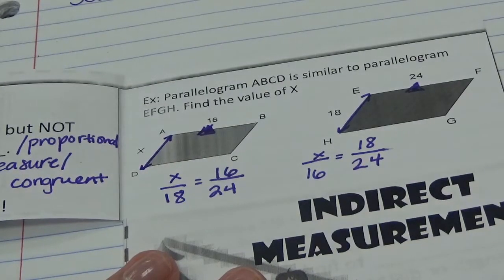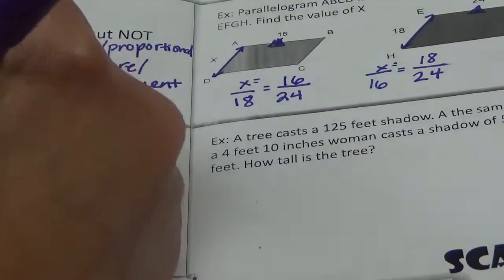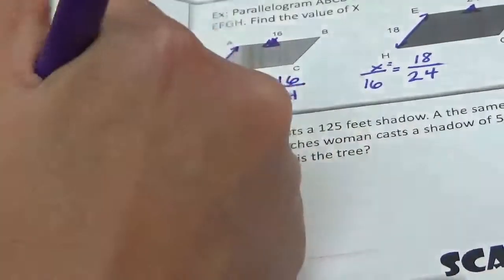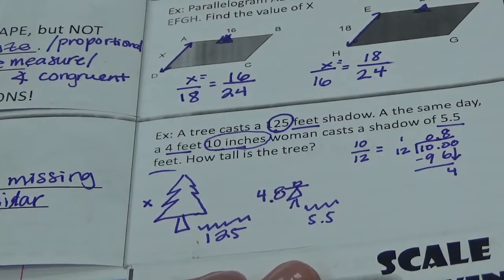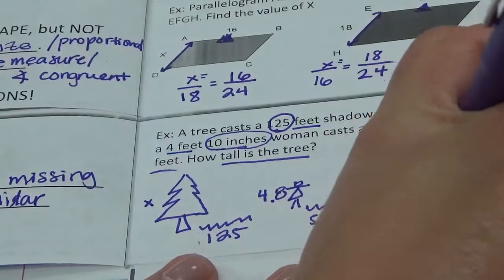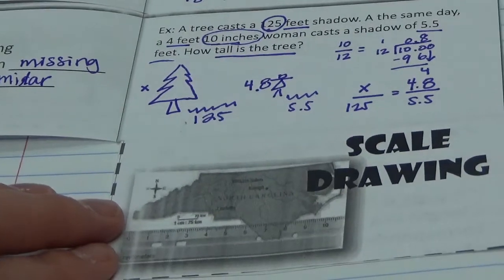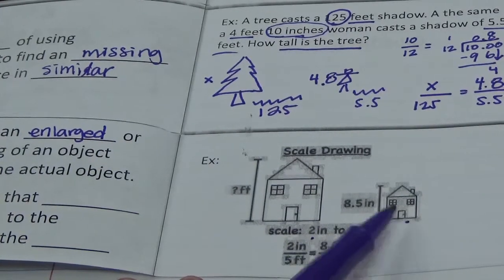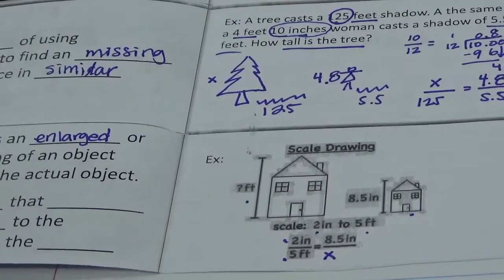Infinity 7th Grade Lesson 6 Scale Factor and Similar Figures